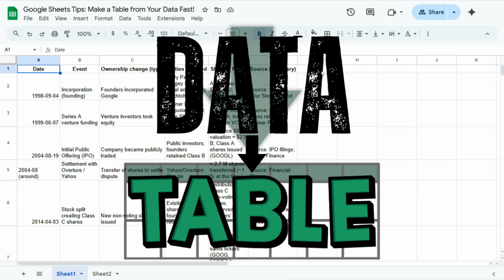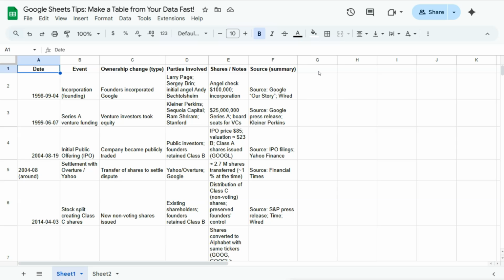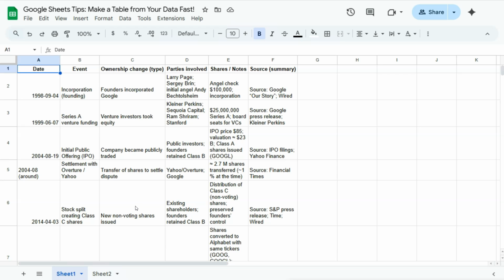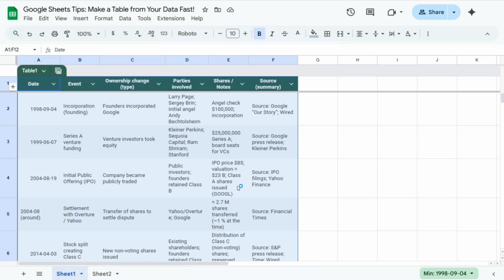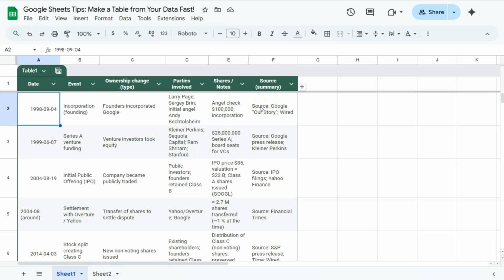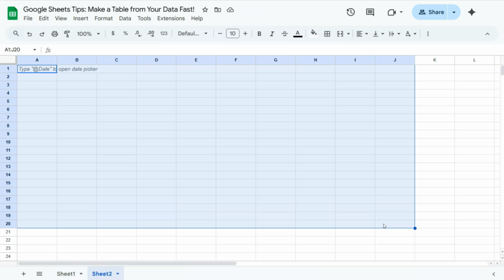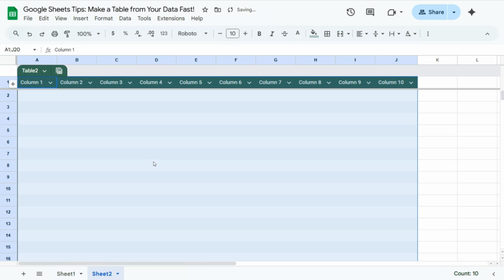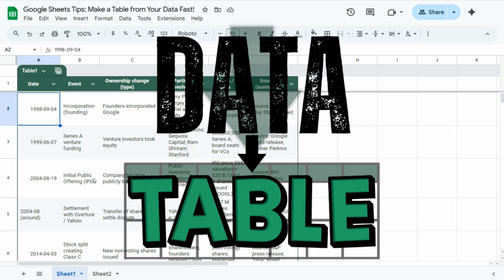Google Sheets Tips: Make a Table from Your Data Fast! (Sheets Guide)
Learn how to quickly turn your raw data into a table in Google Sheets.

Discover the fastest way to format your data with headers, borders, and alternating colors — all in just a few clicks. This simple trick will save you time and make your spreadsheets look more professional. Whether you’re tracking expenses, managing a project, or creating reports, this method helps you visualize and sort your data with ease. Perfect for beginners and everyday users who want to make their Google Sheets more functional and visually appealing in seconds.